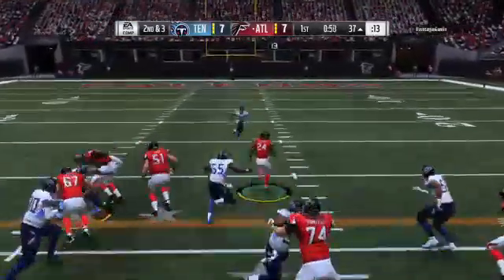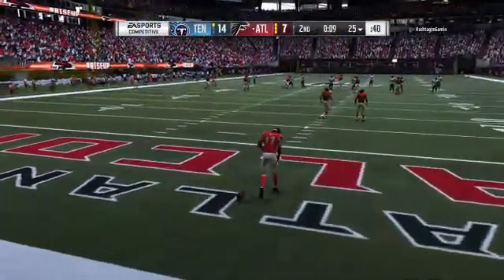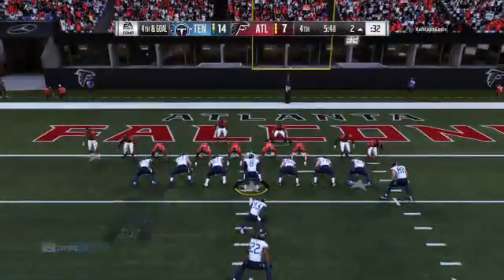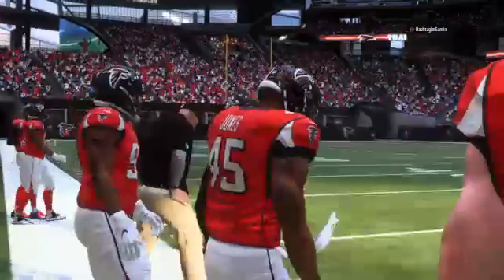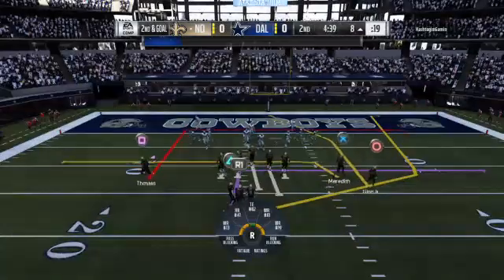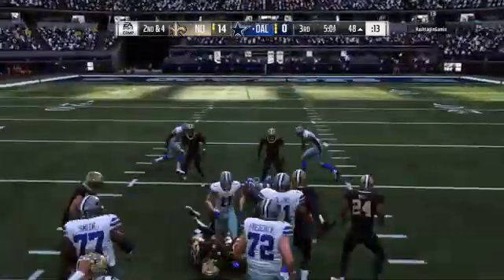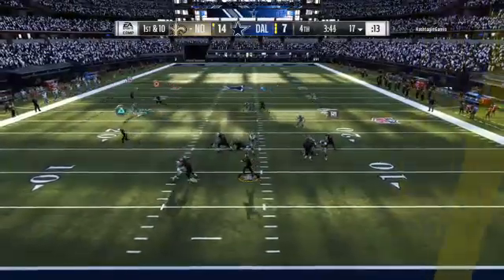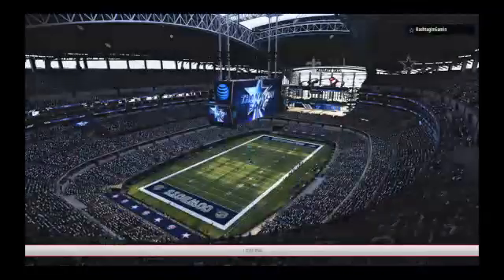CongacLover's Live PS4 Broadcast